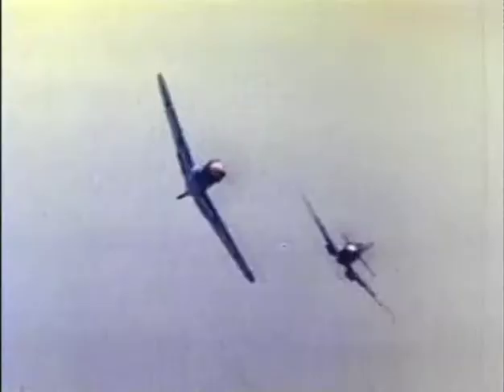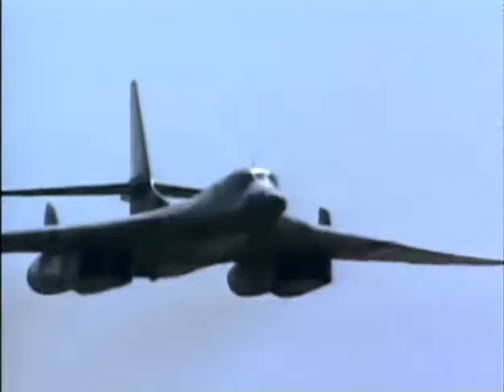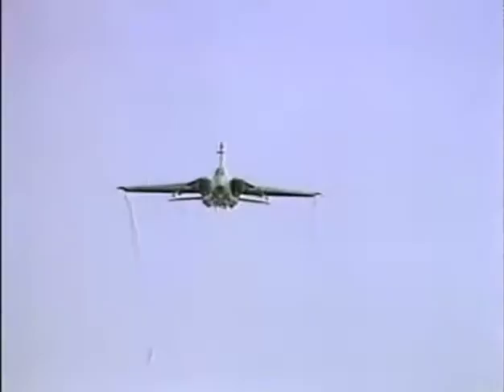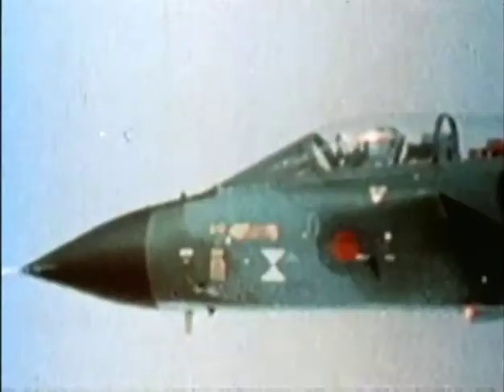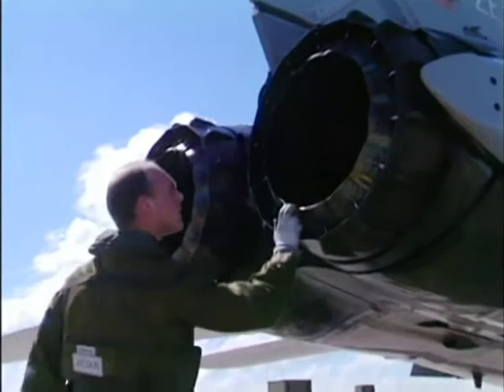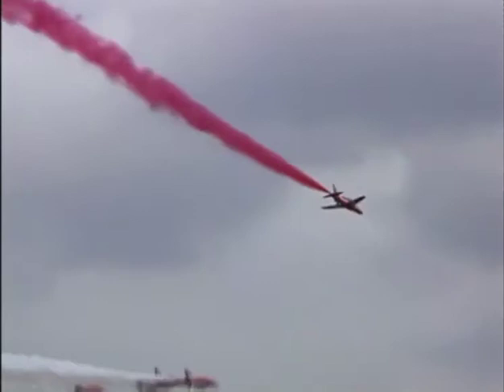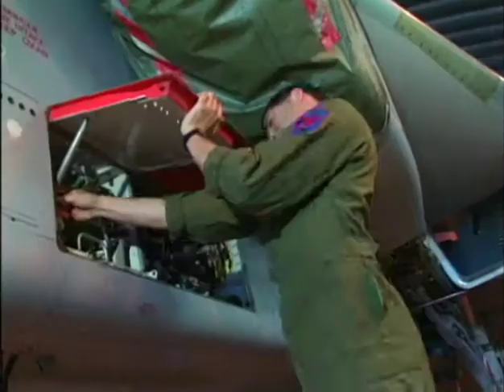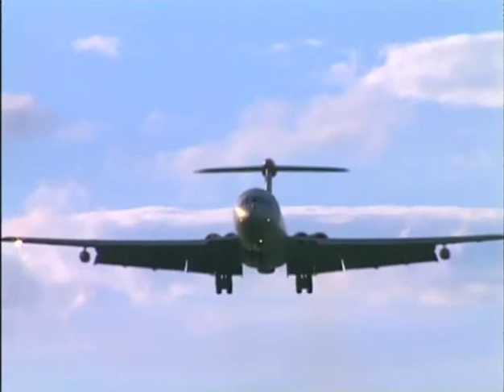Firepower - Royal Air Force [Full Documentary]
This video is a rip of the "Royal Air Force" documentary that is part of the Firepower DVD Series.

2005 Musicbank Ltd.